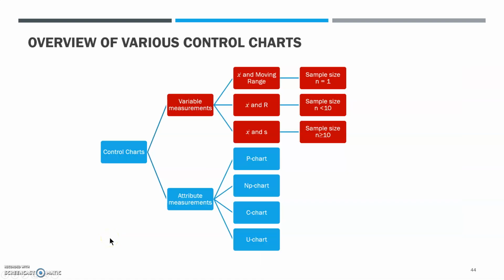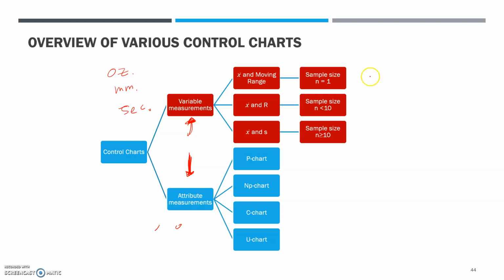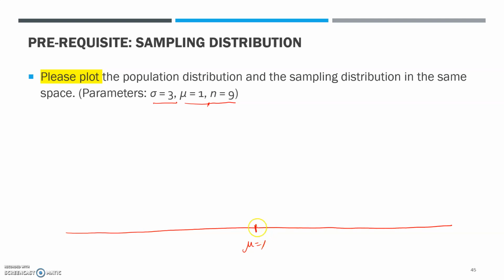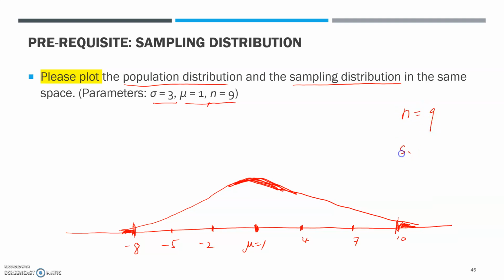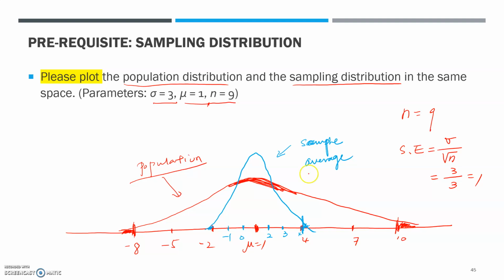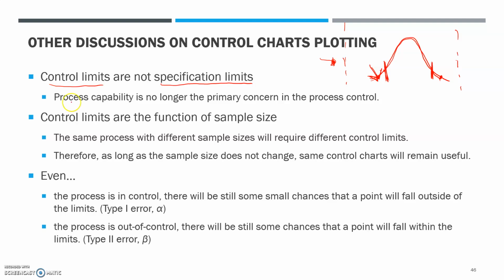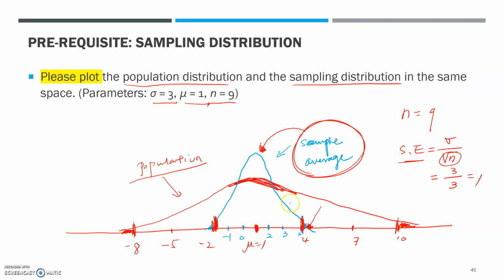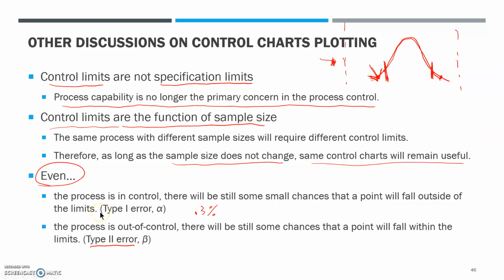03-30-2020 Chapter 8. SPC & Control Charts Overview (contined)